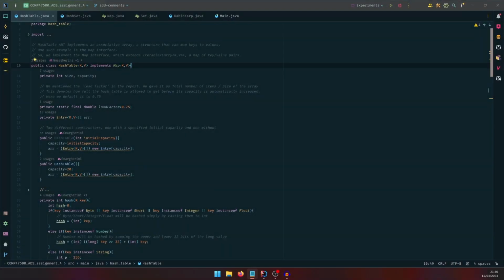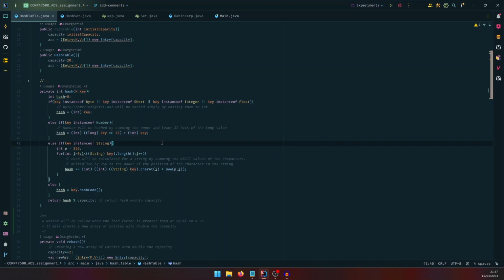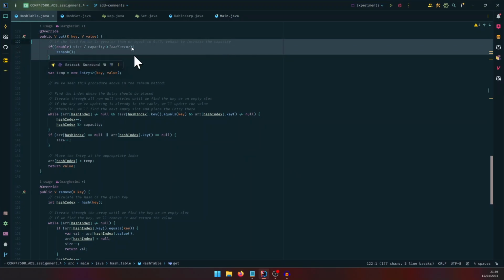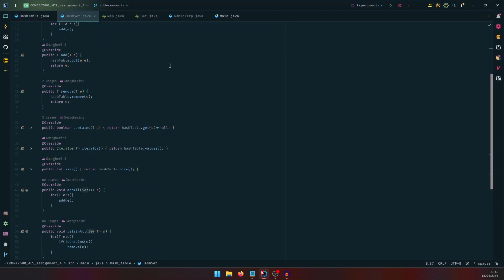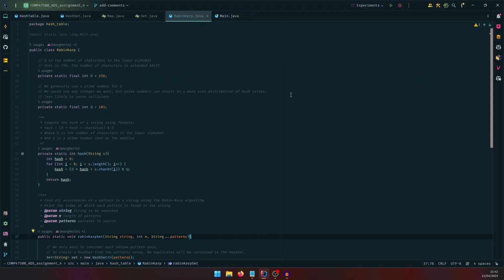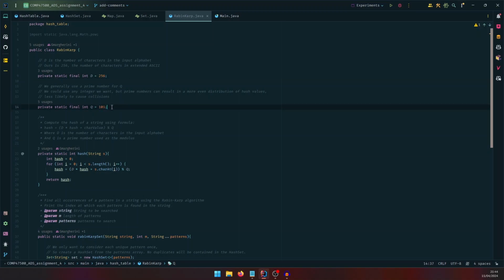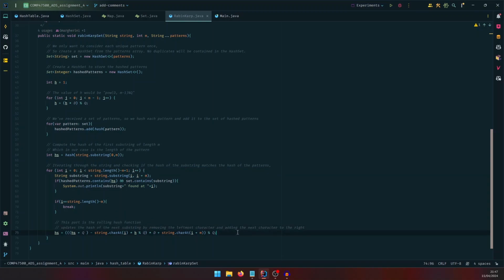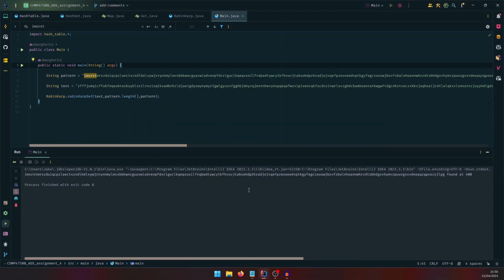Advanced Data Structures Assignment 4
Assignment 4: In this assignment, we use the Rabin-Karp string pattern matching algorithm to demonstrate an implementation of the heap ADT.

00:05 - Intro

00:25 - Hash Table

00:50 - Hash Table - hash() method

02:04 - Hash Table - rehash() method

03:04 - Hash Table - remaining methods

04:28 - Hash Set

05:48 - RabinKarp

07:30 - RabinKarp - hash() method

08:38 - RabinKarp - rabinKarpSet() method

11:00 - Main method (demonstration)